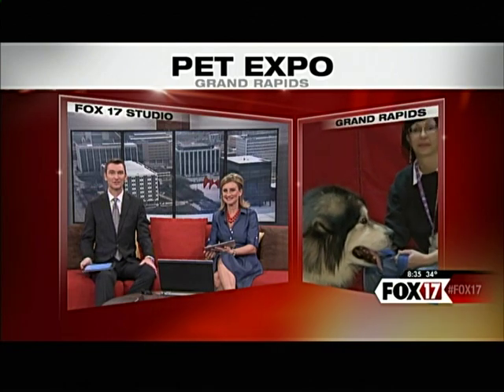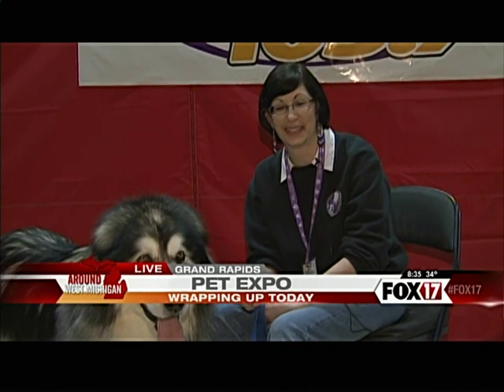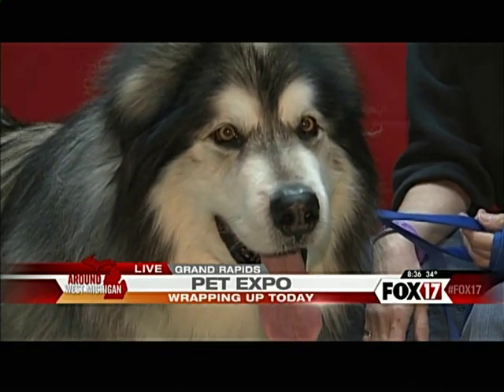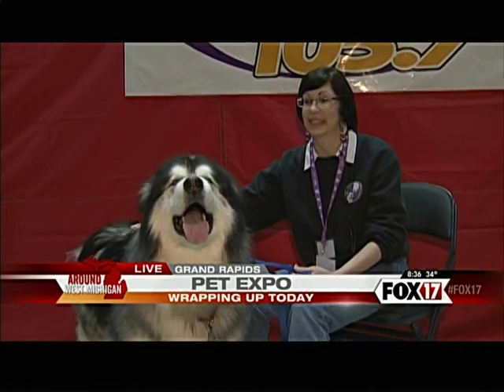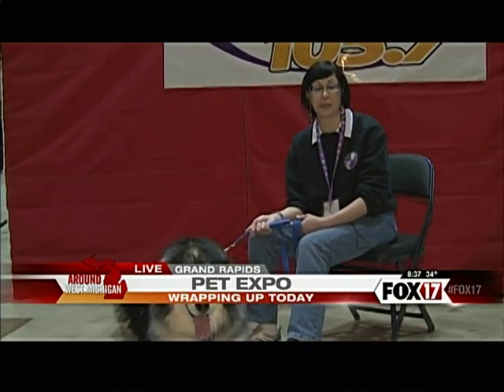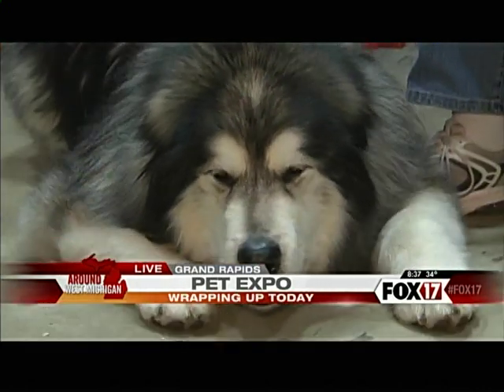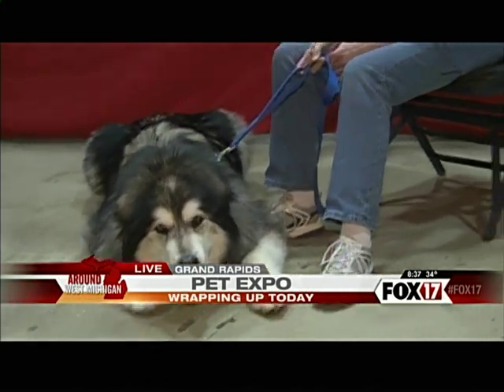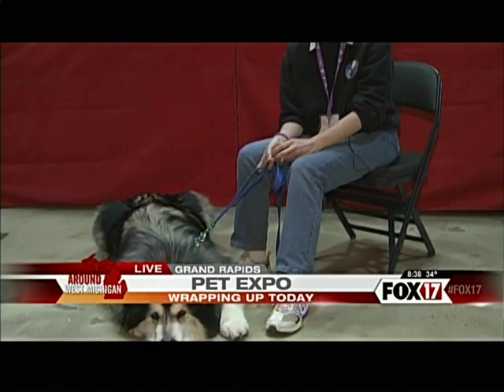Yukon's Pet Expo FOX17 interview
Golden Years Alaskan Malamute Rescue has a booth every year at the West Michigan Pet Expo. This year we had the opportunity to do a live interview on FOX17. As you can see, Yukon certainly know how to play to the camera! Video is courtesy of WXMI Fox17 in Grand Rapids MI.